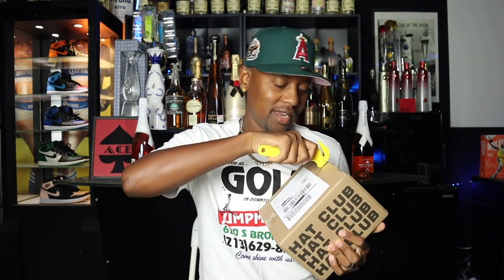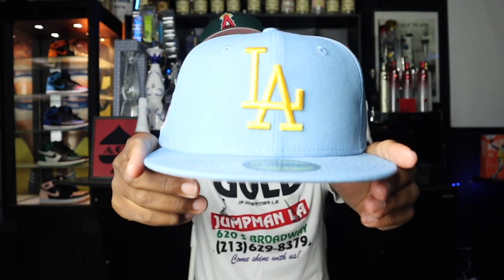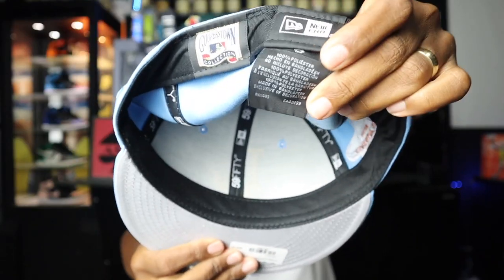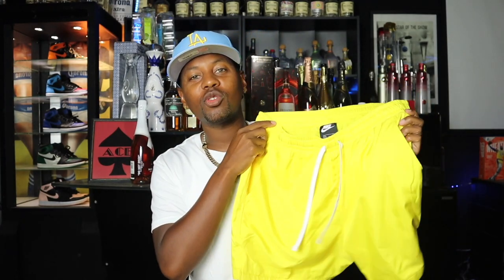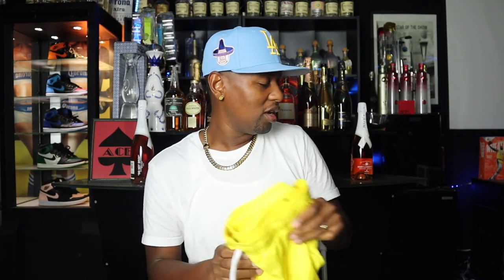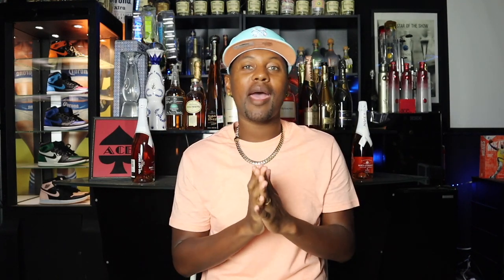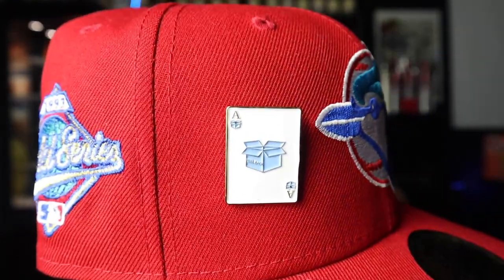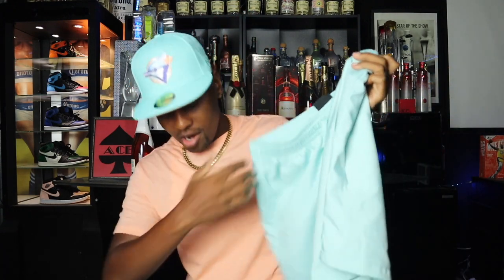Hat Club Exclusive Unboxing And Review Sugar Shack Collection + Outfit Ideas! *Special Announcement*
In this video I look at the Hat Club Exclusive Sugar Shack Collection plus give Outfit Ideas that will match with the hats. I go over what I would wear with these hats and what makes them unique. I look at the details and what shirts will coordinate well with them.